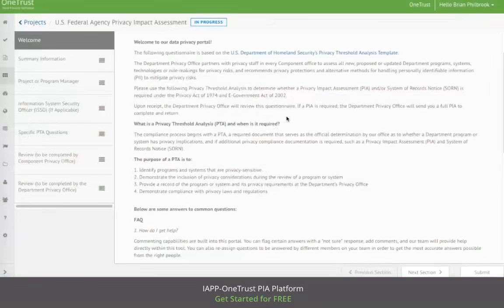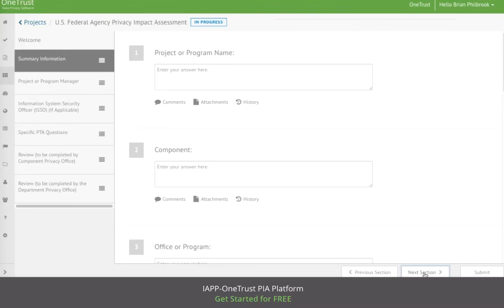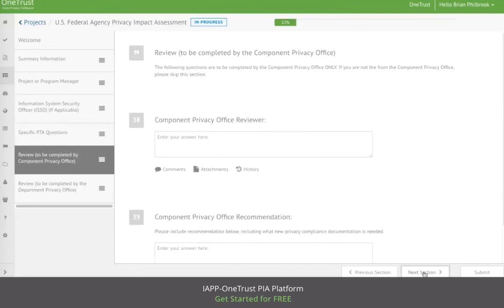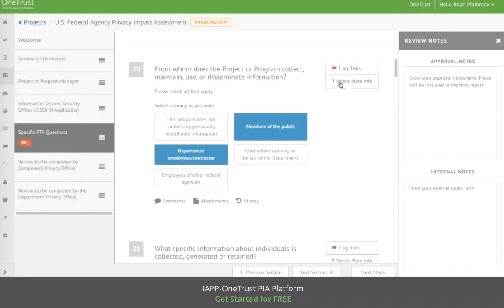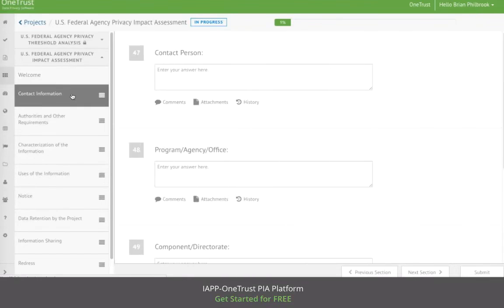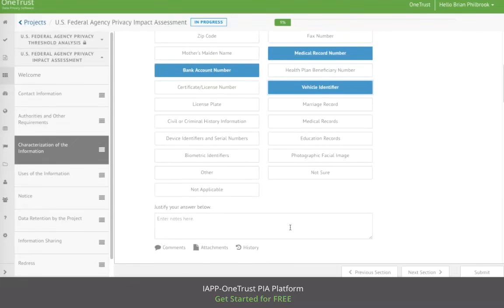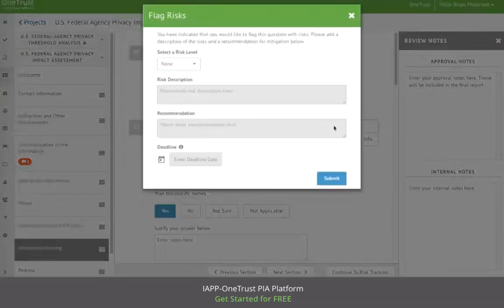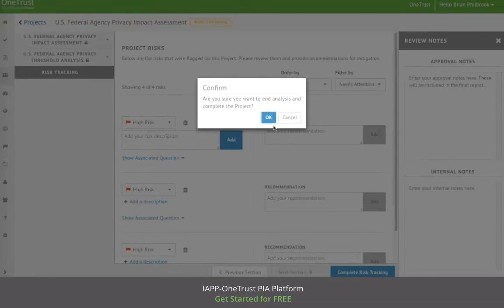IAPP OneTrust's U S Federal Agency Privacy Impact Assessment Demo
International Association of Privacy Professionals General Hacking conference